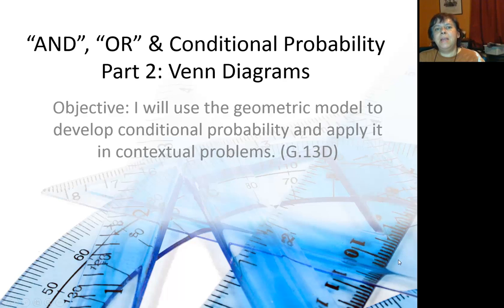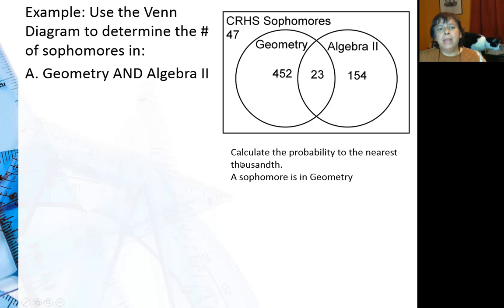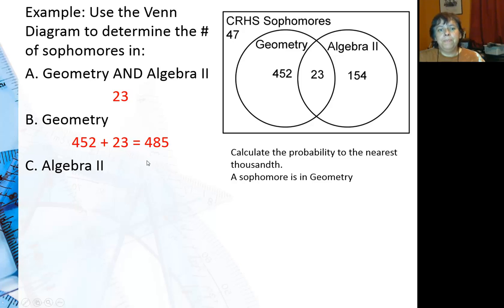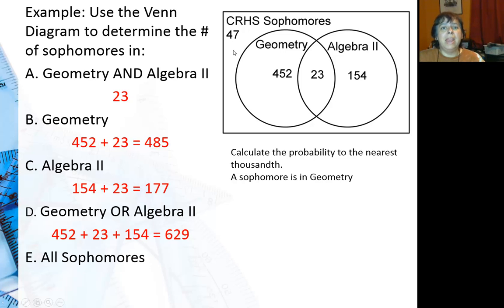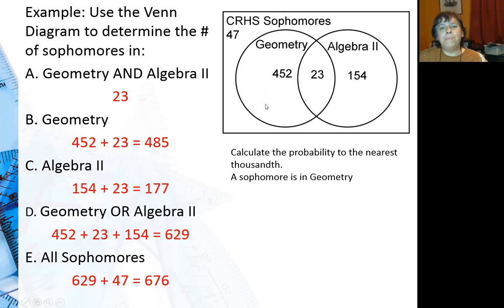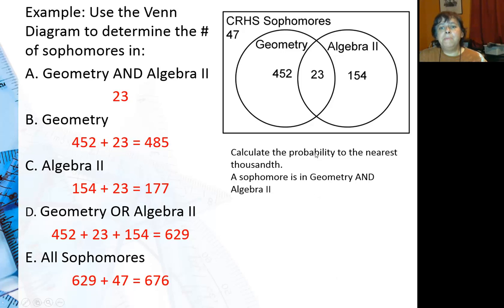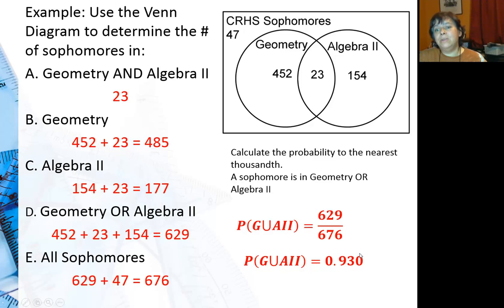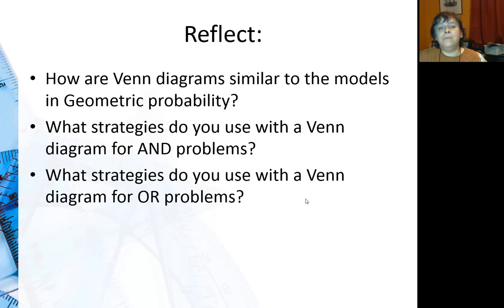M2b - Venn Diagrams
How do we use Venn Diagrams to determine probabilities?